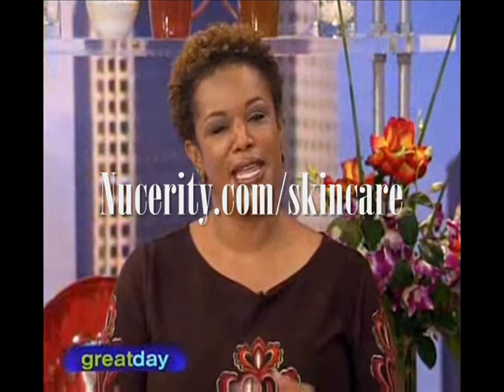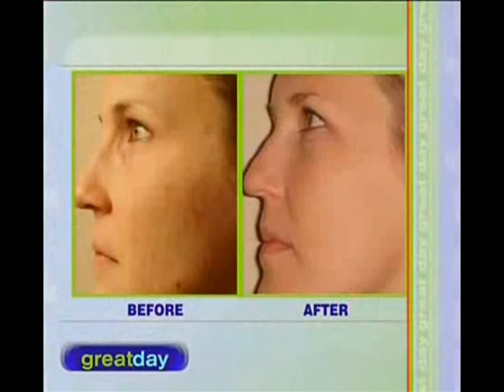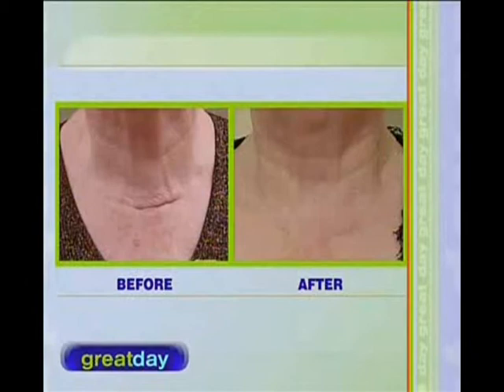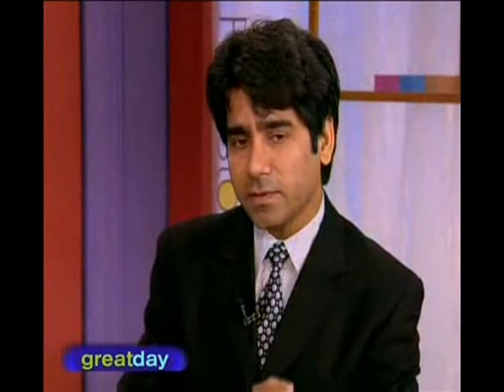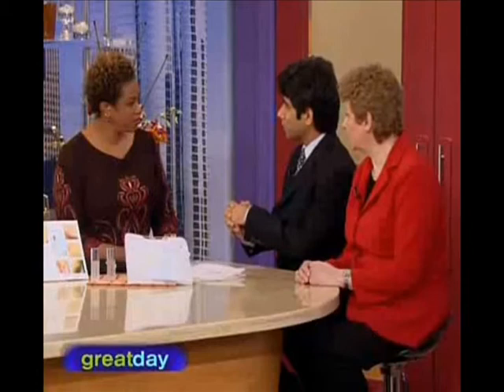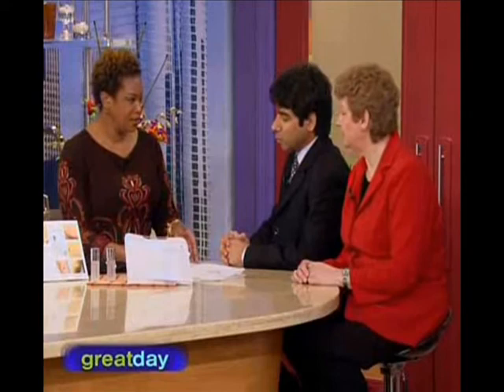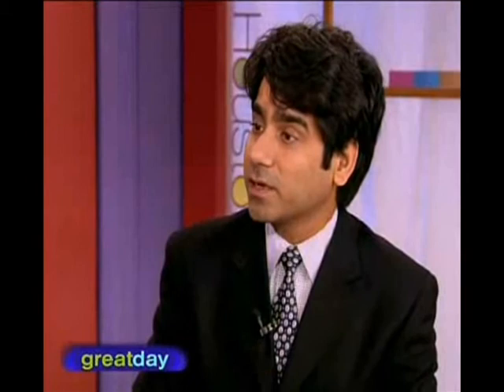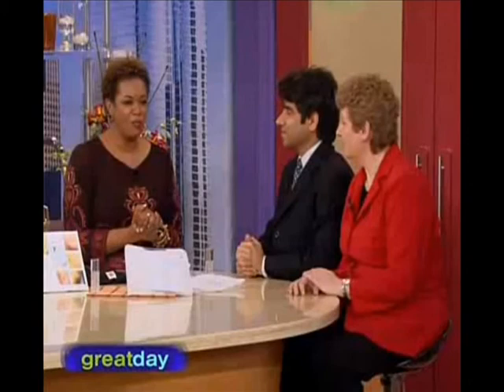Skincerity- A top Choice in Wrinkle Creams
Skincerity Nightly Breathable Barrier® is the world's only patented breathable masque that dramatically improves your skin without changing your regimen. It is a simple-to-use real medical breakthrough that dramatically improves the health, appearance, softness, and tone of your skin with visible results in just days!